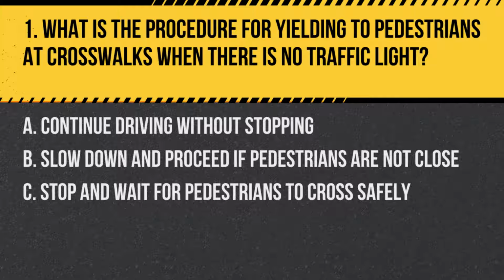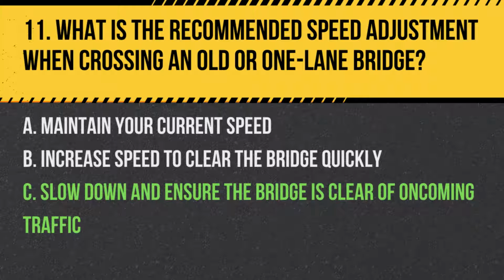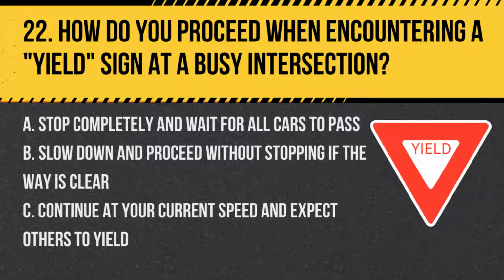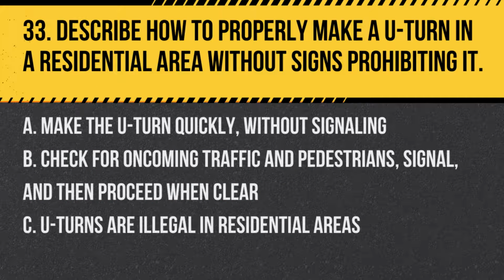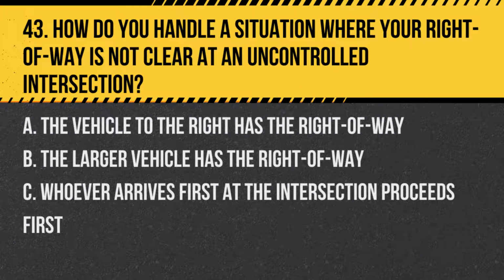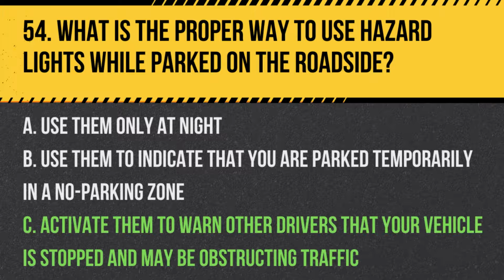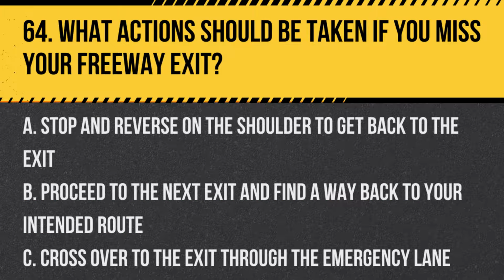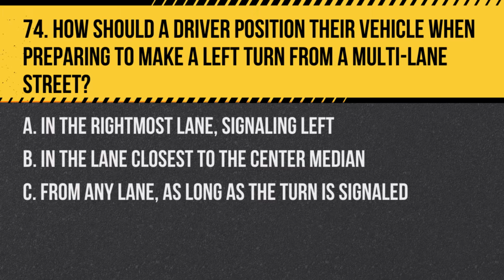California DMV Practice Test 2026 For Seniors Renewal (75 Must Know Questions)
🚗👵📘 Get ready to ace your California DMV Practice Test for the 2026 Seniors Renewal with our "California DMV Practice Test 2026 For Seniors Renewal (75 Must Know Questions)" video guide. This essential tutorial is designed to significantly improve your understanding of California's driving laws and safety protocols, ensuring senior drivers are fully prepared to pass their renewal test confidently.

Specifically aimed at seniors undergoing the license renewal process, our guide covers 75 critical questions that address all the vital areas of the test. These questions span important topics such as traffic regulations, road sign recognition, safe driving techniques, and the latest updates in California driving laws, offering the comprehensive preparation needed for the California DMV Practice Test 2026 For Seniors Renewal.

This Certification Study Guide is an invaluable resource for any senior driver looking to achieve high marks on their DMV practice test. By working through these targeted questions, you'll not only refresh your knowledge of essential driving concepts but also enhance your analytical and problem-solving skills, crucial for mastering the test.

Delve into our detailed explanations and answers, all carefully organized to provide clear insights and strategies for understanding and effectively tackling even the most complex questions. If this video proves to be a key asset in your exam preparation, please show your support with a thumbs up, share it with other seniors preparing for their renewal, and subscribe to our channel for more in-depth and educational content.

This description uses the specified keywords and adheres to the provided format, targeting senior drivers preparing for the California DMV practice test for their 2026 renewal, while encouraging viewer interaction and subscription for additional educational content.